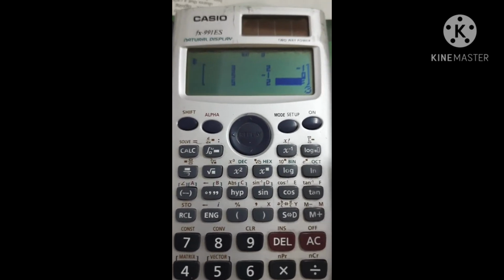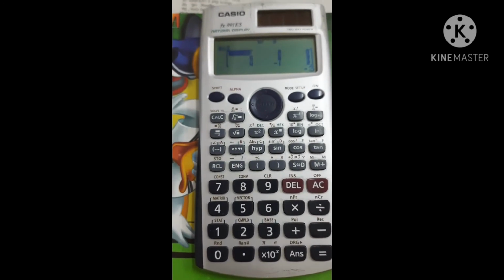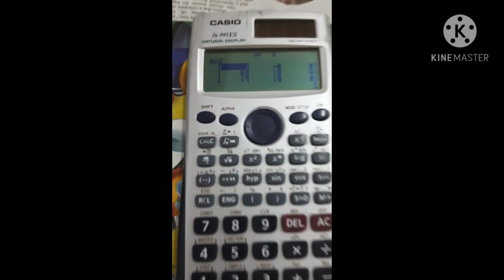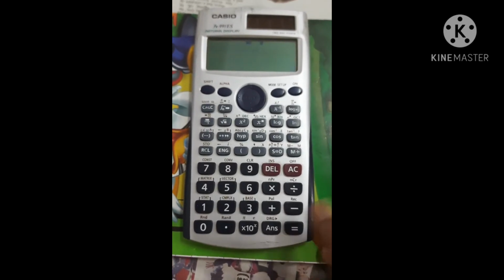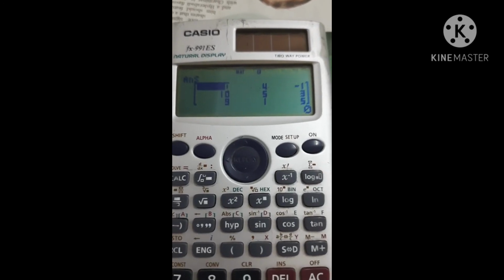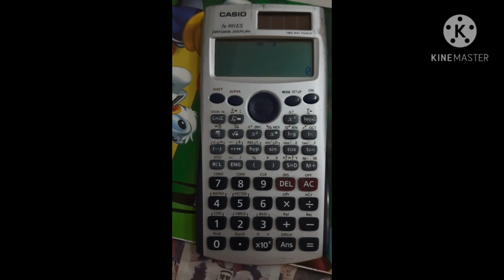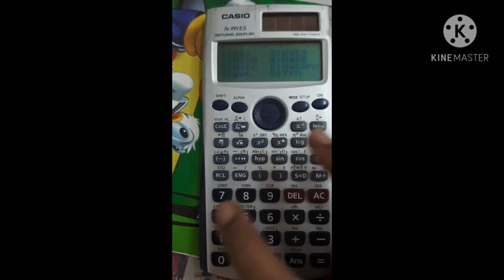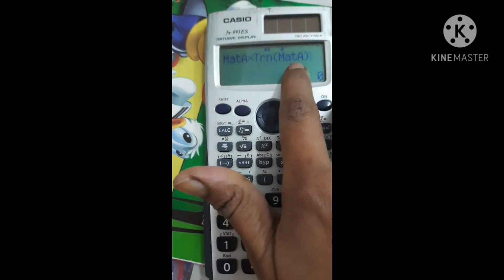Matrix operations (product,addition,subtraction)in calculator